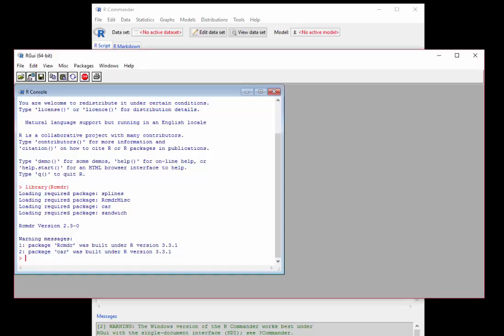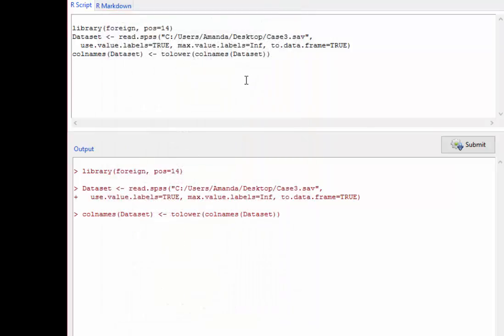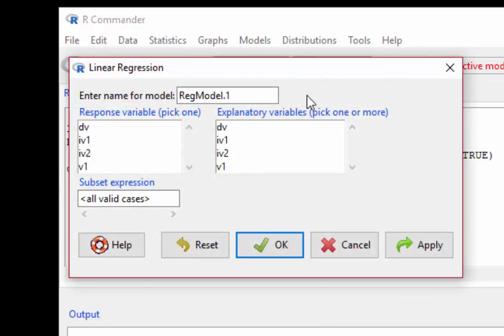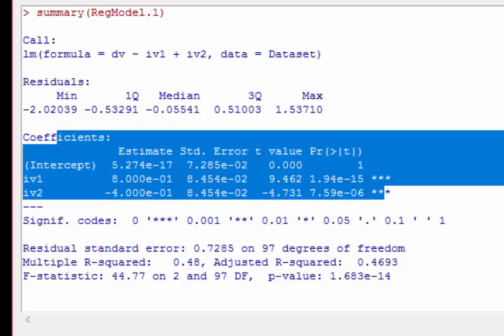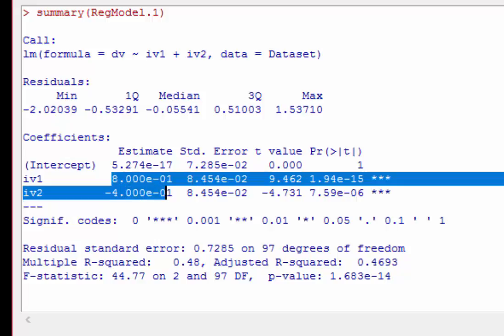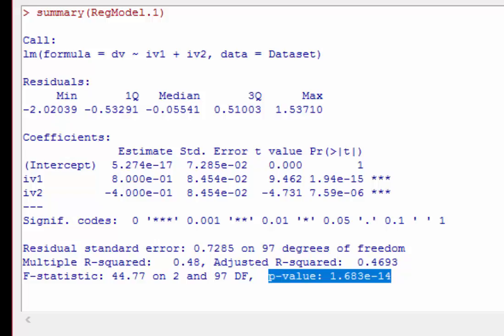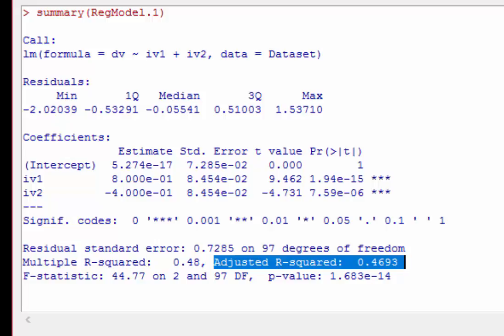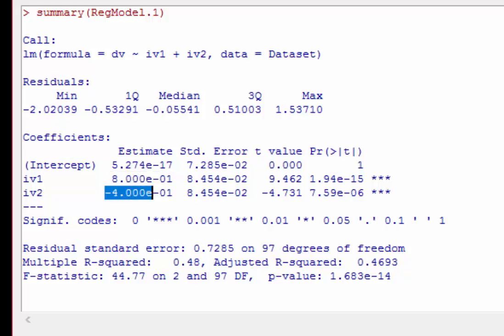Multiple Regression in R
Walkthrough of Multiple Regression using R Commander.